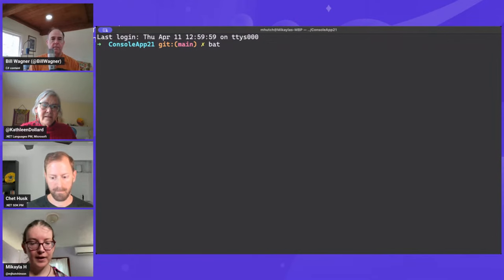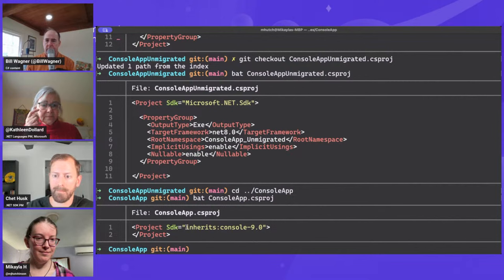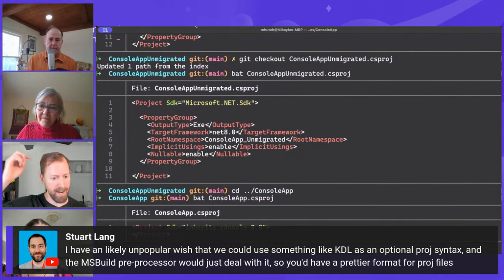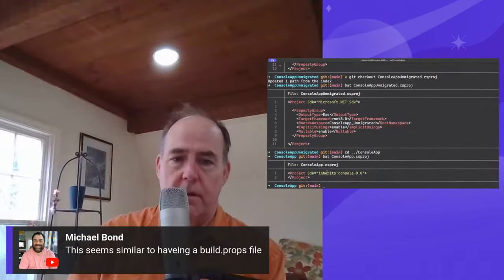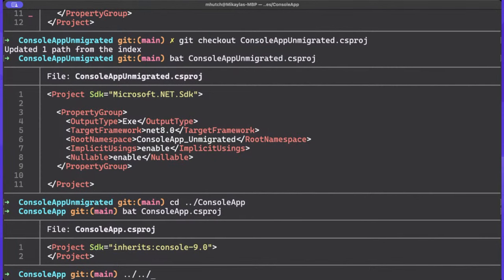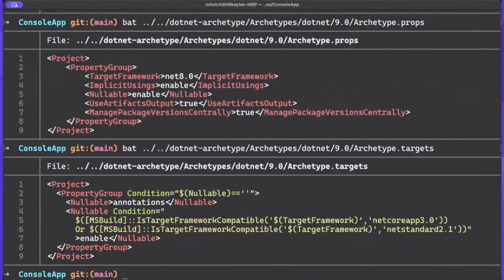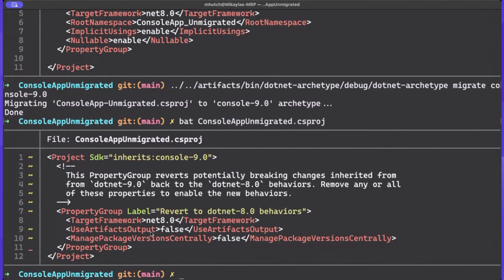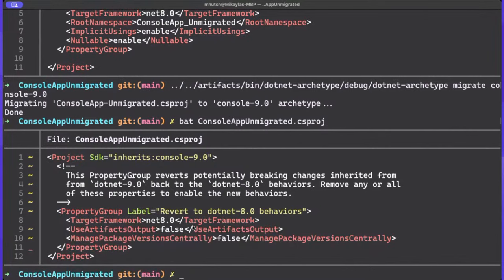Languages & Runtime Community Standup: Simplifying .NET development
We're on a journey to simplify the .NET developer experience. We've made progress in the last few releases of .NET, and want to talk about ideas to further simplify your experience. Join us for updates on Everyday C#, improvements in the SDK, and possible simplifications of project files.

⏲️ Chapters:
00:00 Countdown
03:05 Welcome to Languages & Runtime Communty Standup
21:30 Demo - SDK
27:00 Q&A
42:17 Demo continues
57:02 Q&A
01:19:15 Wrap

Featuring: Mikayla Hutchinson (@mjhutchinson), Chet Husk (@ChetHusk), Bill Wagner (@BillWagner), Kathleen Dollard (@KathleenDollard)